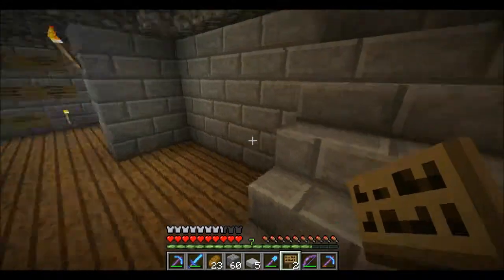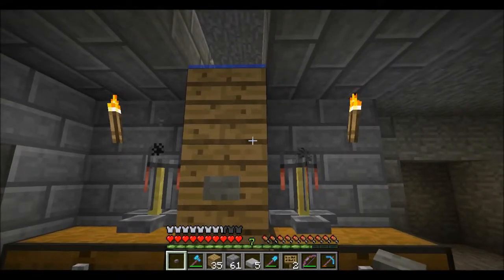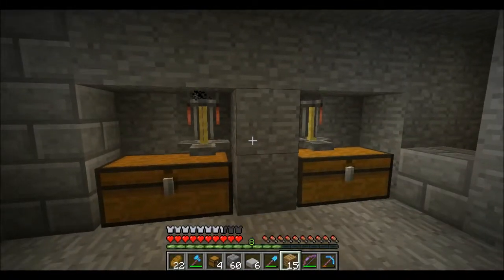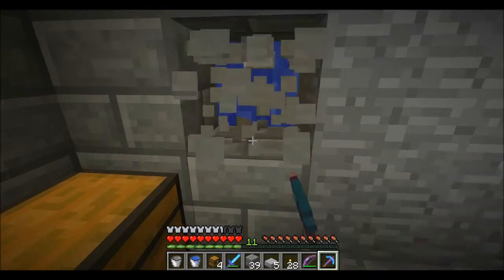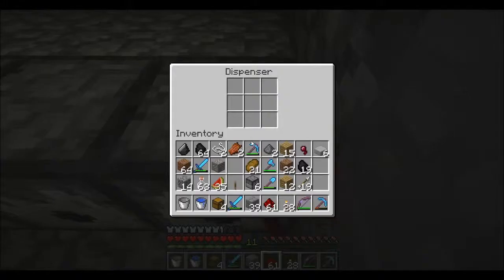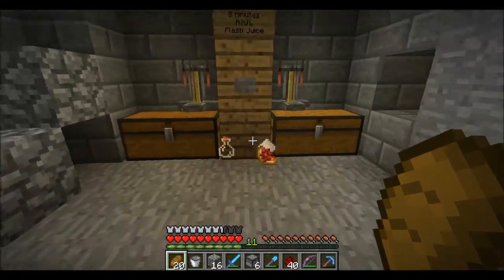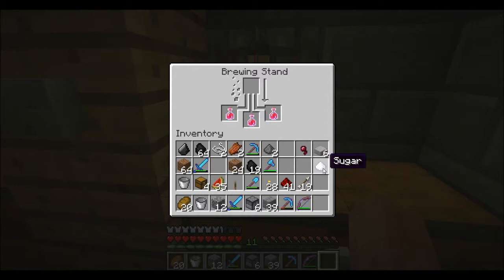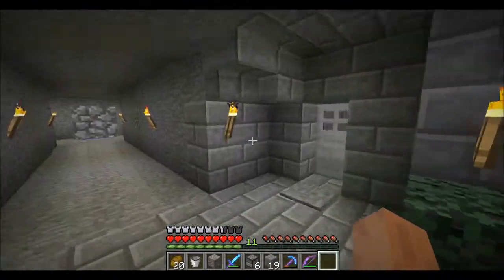Minecraft Let's Play Episode 22: Even more Brewery Work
In this episode we continue to the work in the brewery and refine our design a little bit.